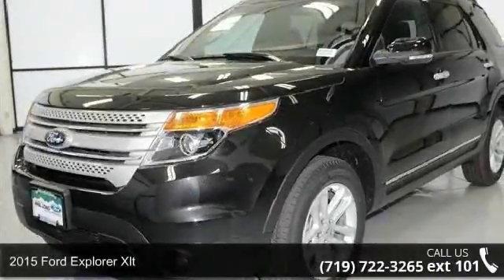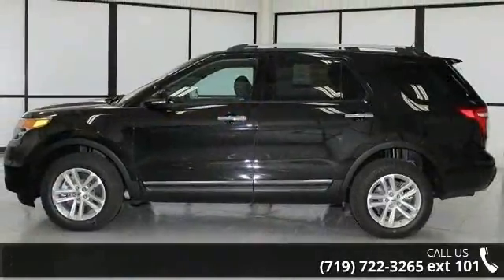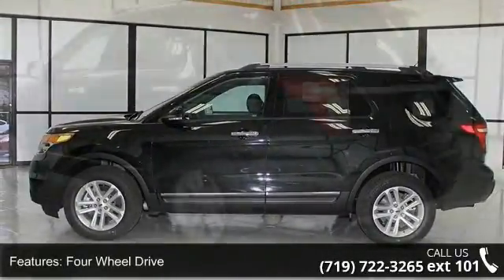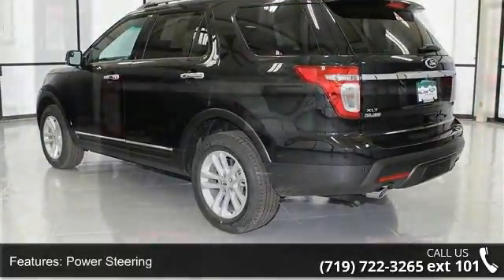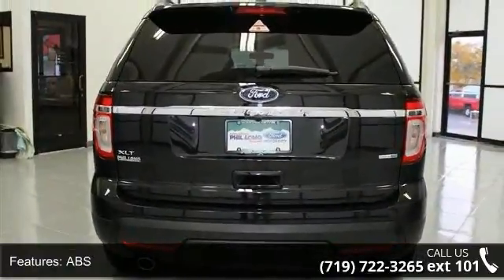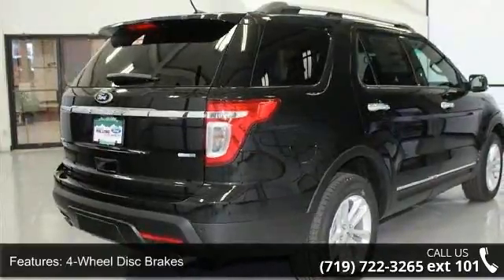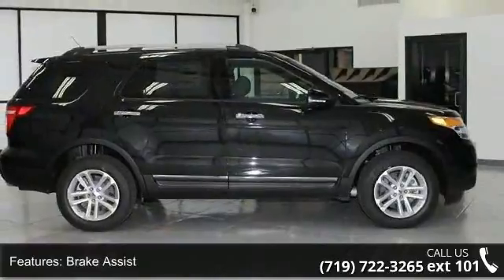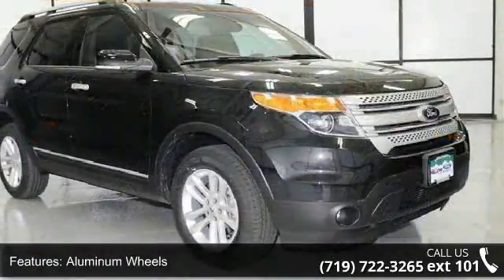2015 Ford Explorer XLT - Phil Long Ford of Chapel Hills -...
(PL103)